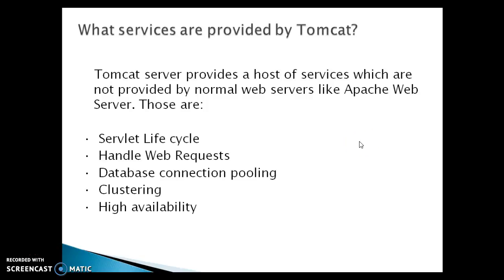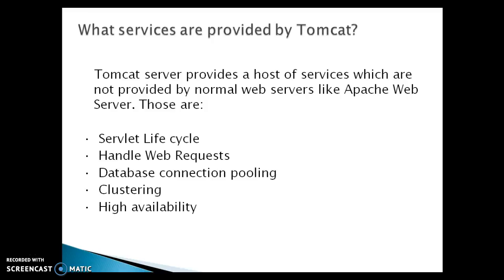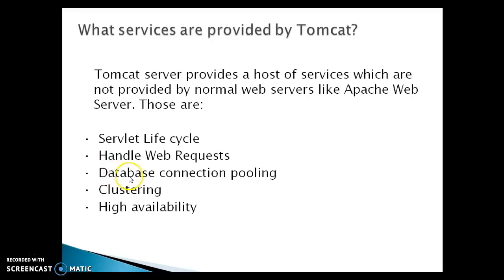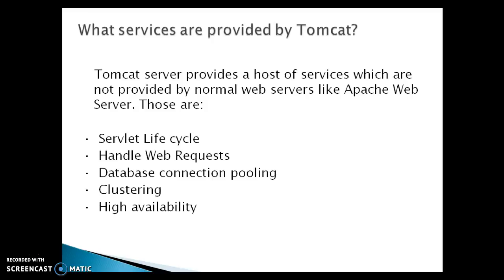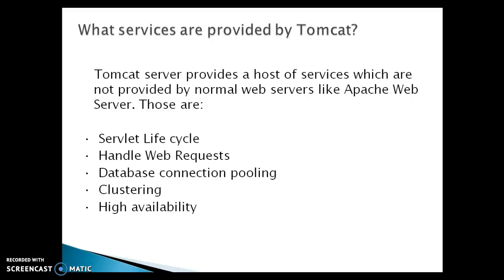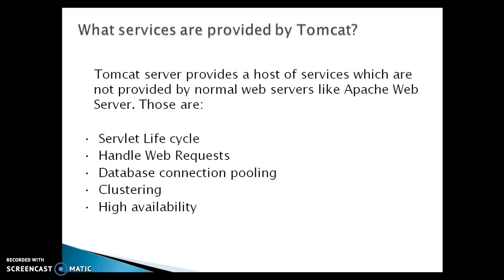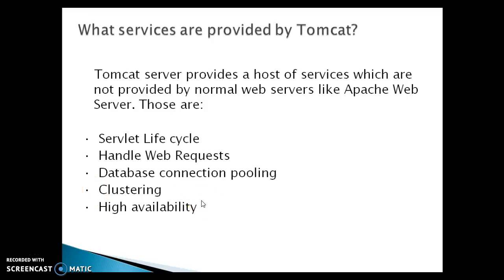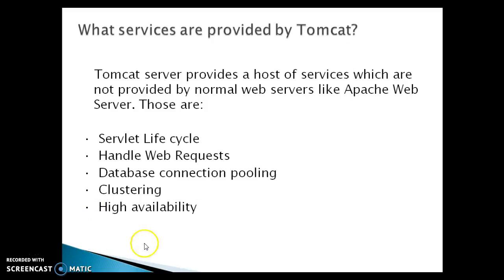7.Services are provided by Tomcat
In this video you will learn what are the Services are provided by Tomcat.